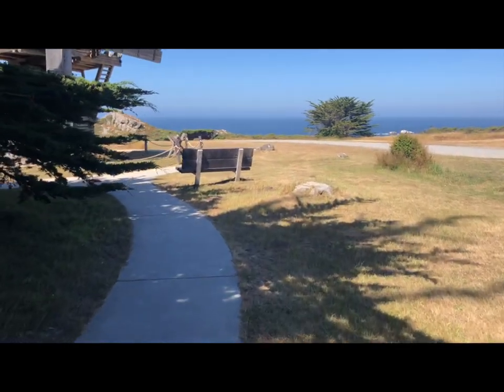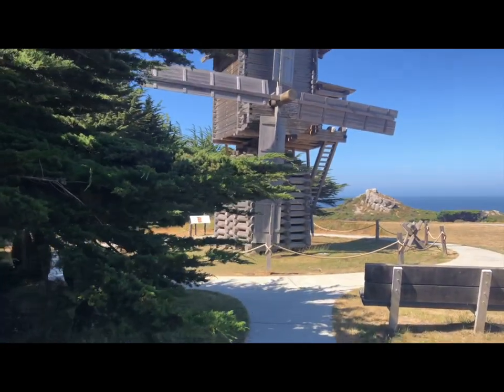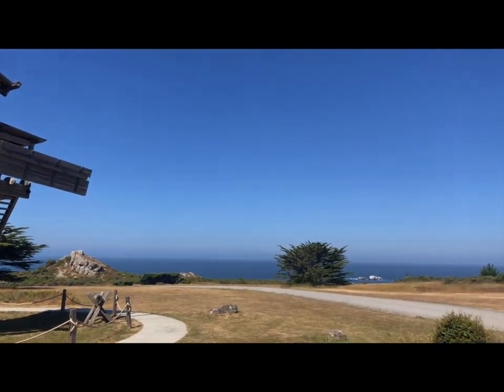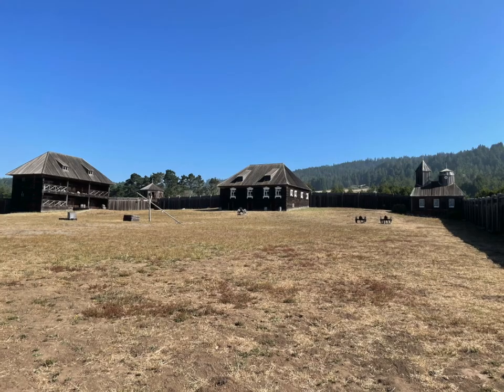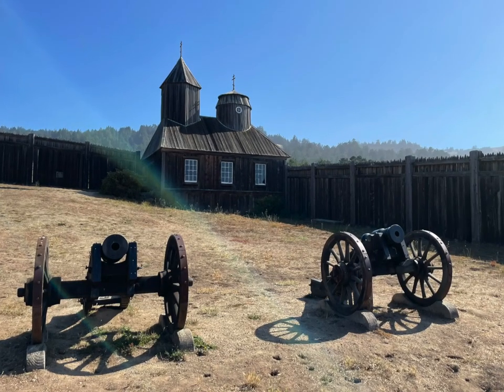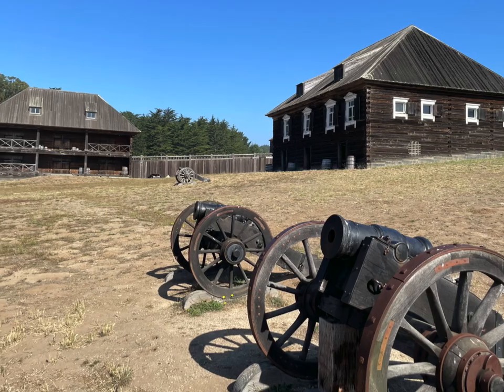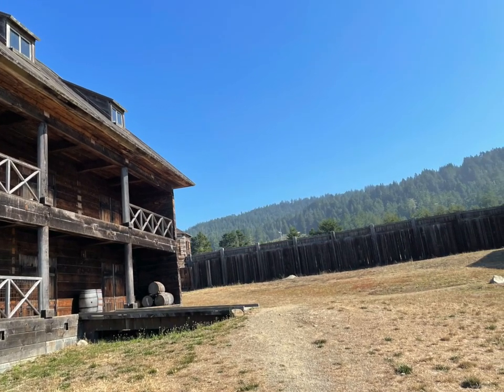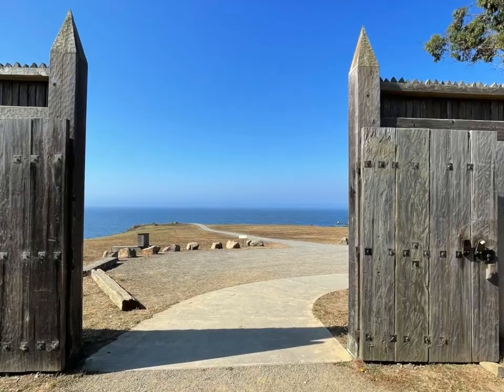Fort Ross California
Join us on a journey through time as we explore Fort Ross, a hidden gem nestled on the rugged Sonoma Coast of California. Originally established as a Russian fur trading outpost in 1812, Fort Ross played a crucial role in the colonization of California and the Pacific Northwest.

We'll visit the reconstructed buildings of the fort, and explore the surrounding wilderness, home to a diverse array of wildlife and plant species.

Whether you're a history buff, nature lover, or simply looking for an off-the-beaten-path adventure, Fort Ross is sure to captivate your imagination. So come along with us and experience the beauty and wonder of this hidden gem for yourself!